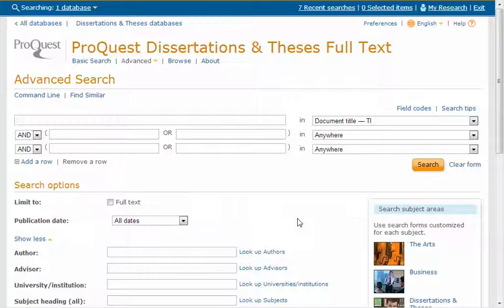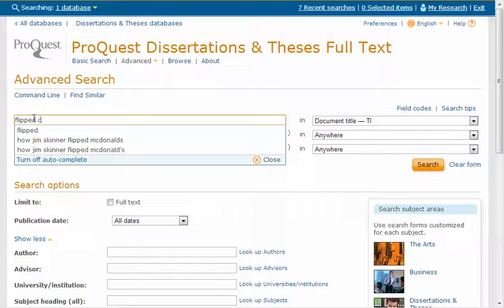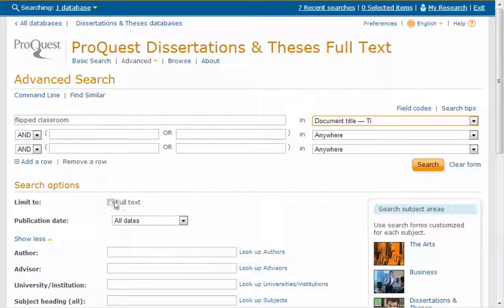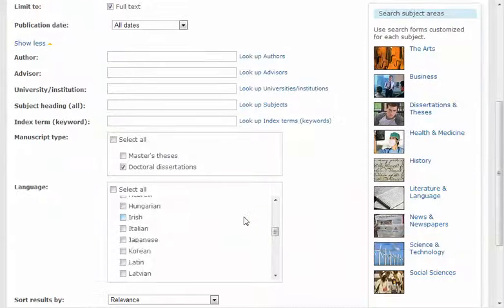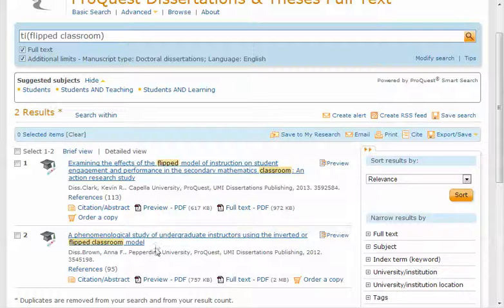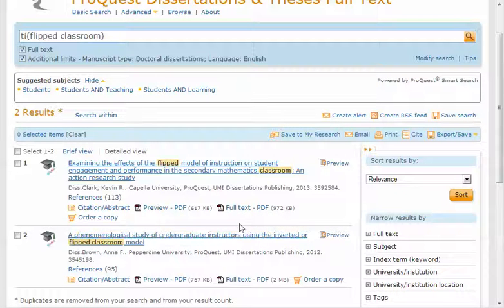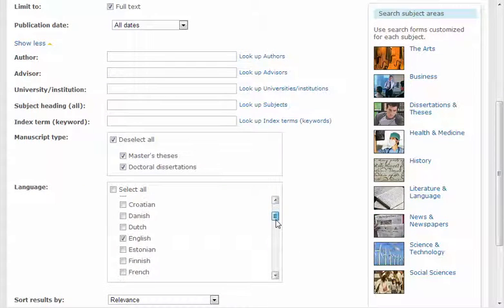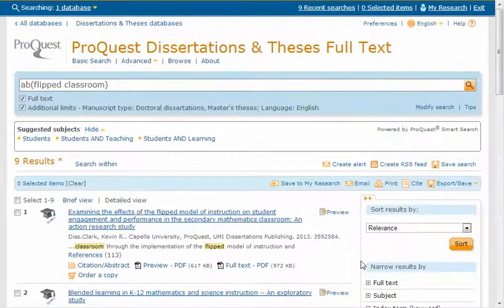Searching for Dissertations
A brief video describing how to search for dissertations on your research thesis topic.